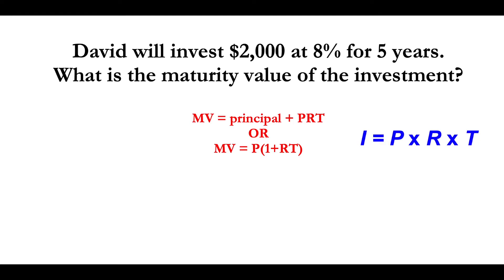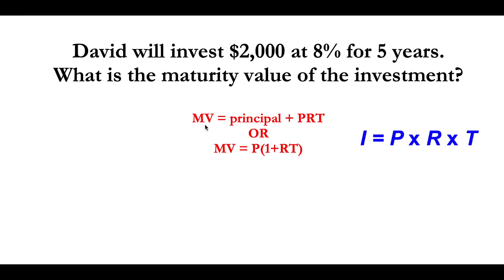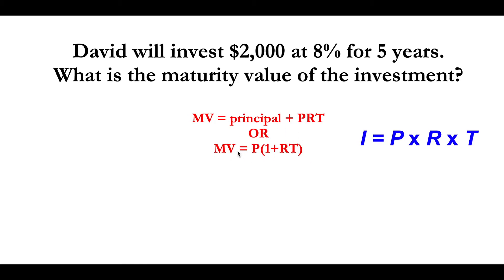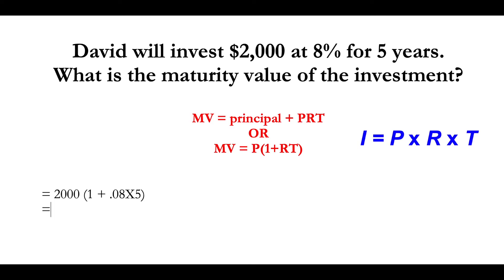How to find Maturity value (easy formula) | Finding maturity value| Dr. Choden